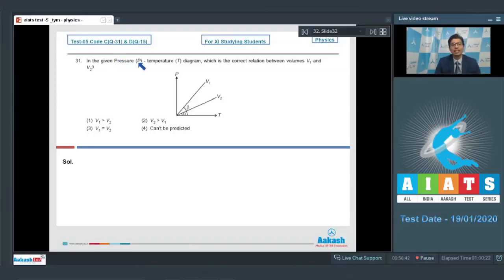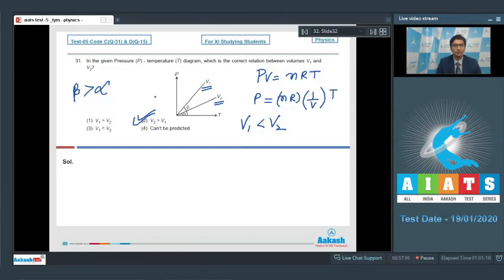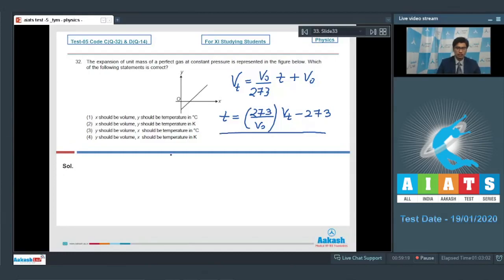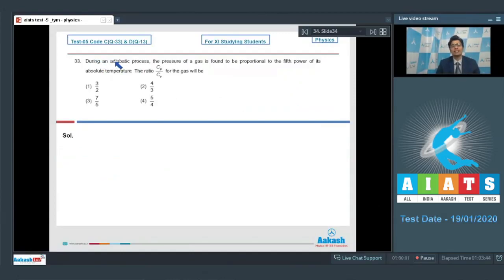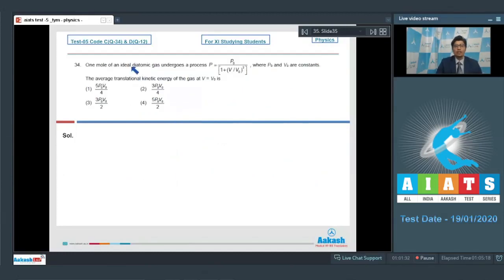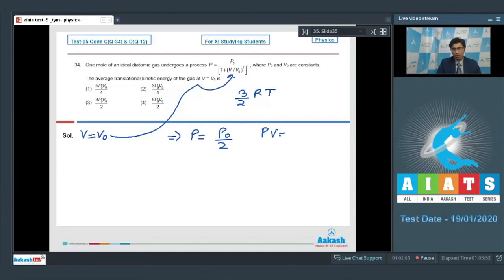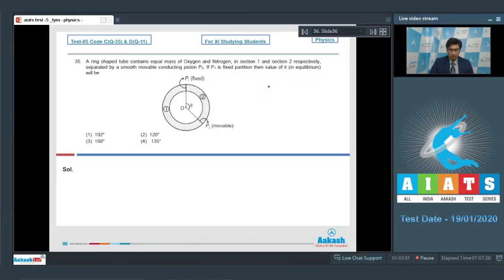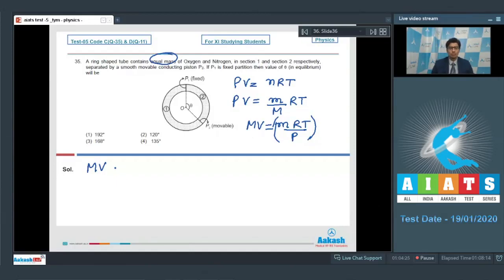AIATS TEST 05 Code C&D For XI Studying Students PHYSICS MEDICAL 2020TYM Q31 to 35